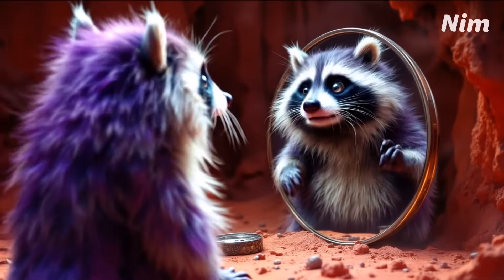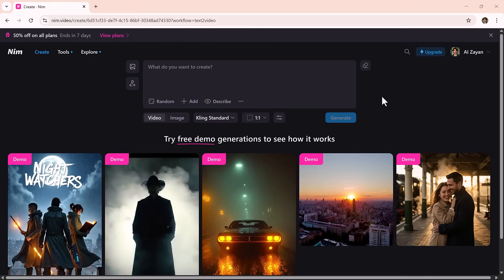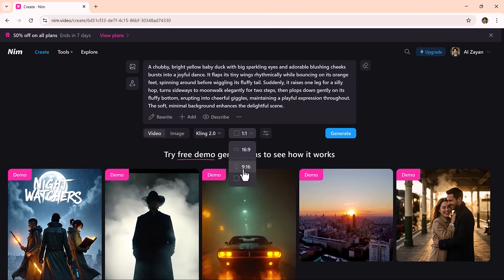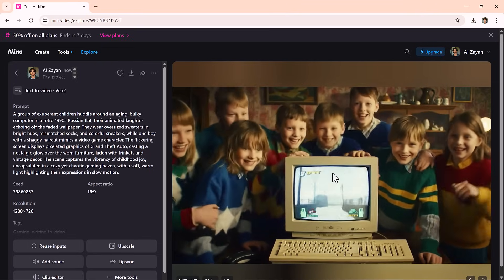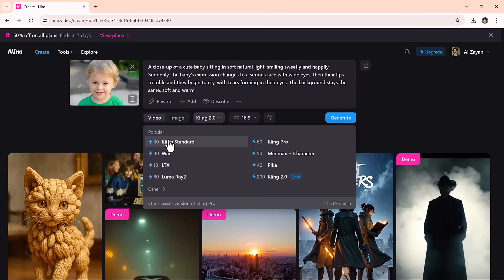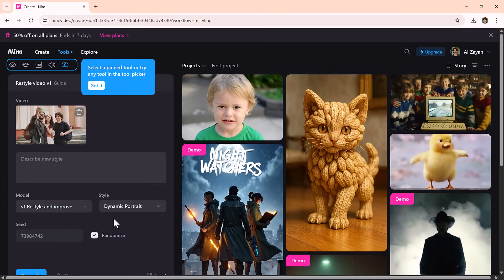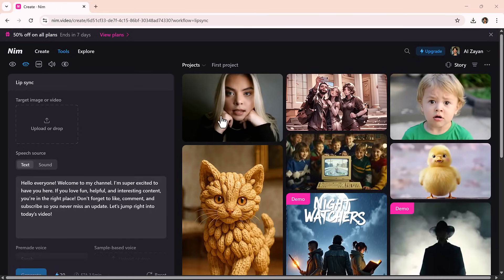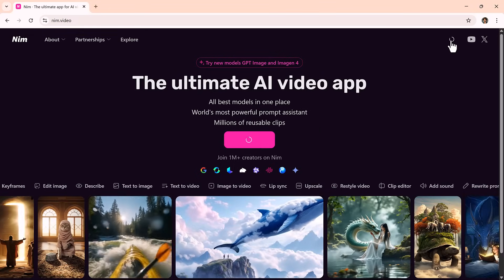How to Create Stunning AI Videos with Nim | Text-to-Video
Create stunning AI-generated videos effortlessly with Nim!
From text-to-image, image-to-video, lip sync, to upscaling—turn your ideas into high-quality videos using the latest AI models and templates. Start creating today!